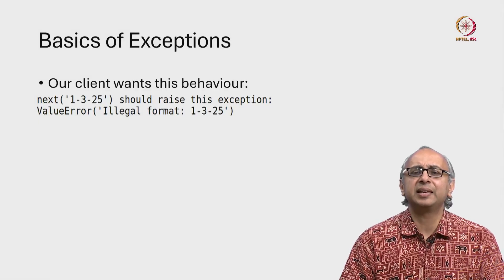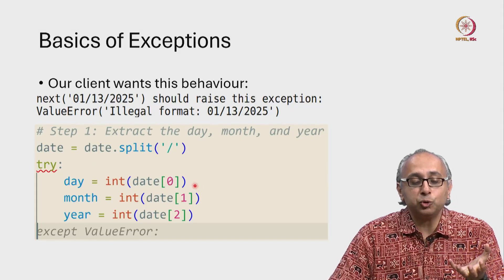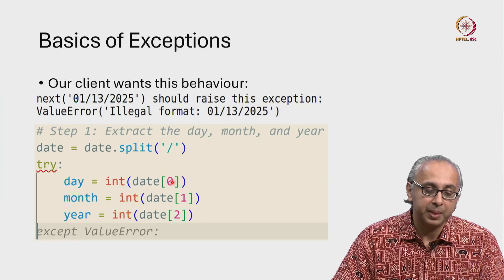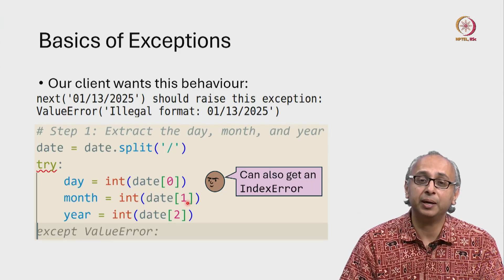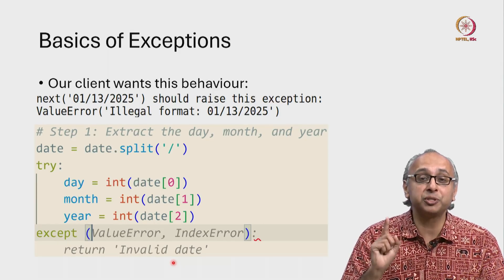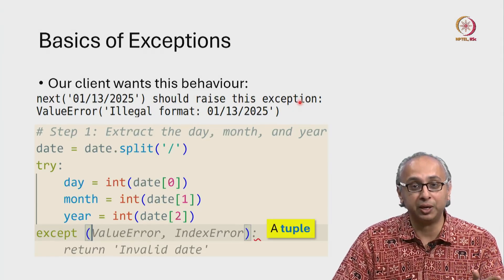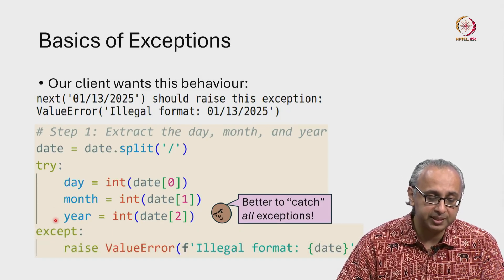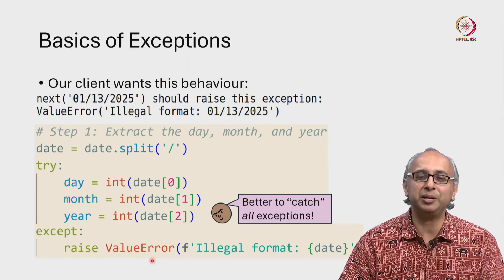Lec 125 Exceptions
try, except, tuple